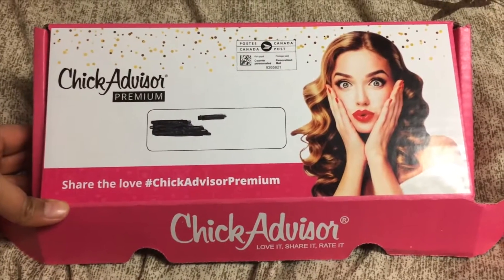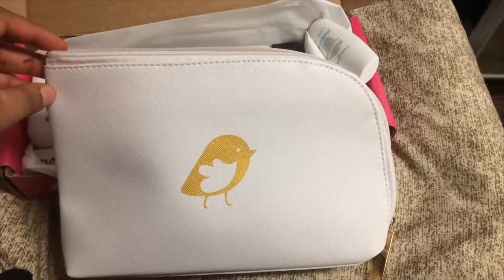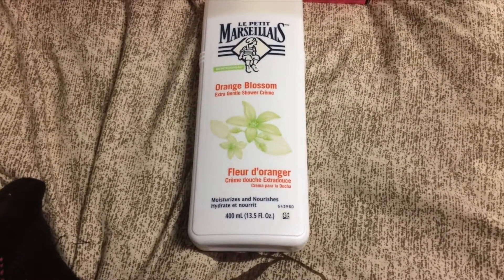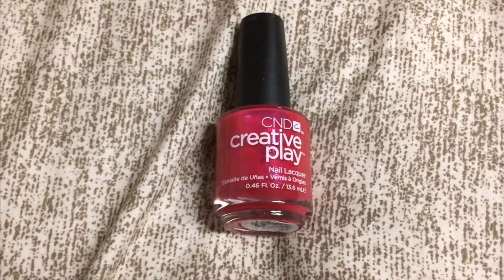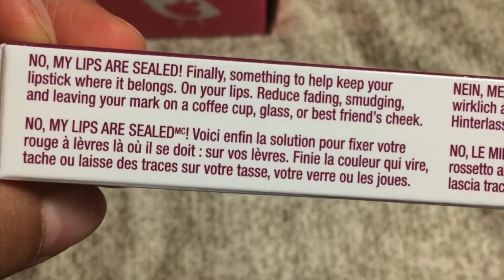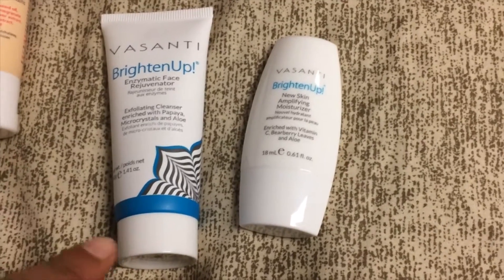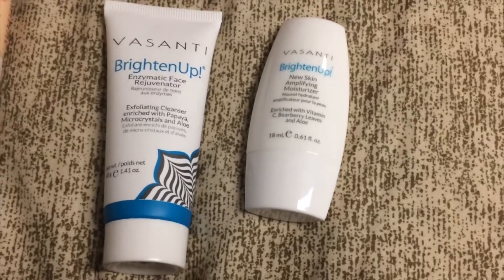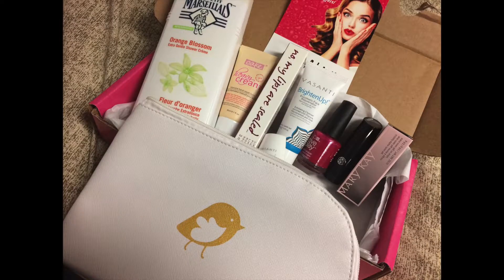Chickadvisor premium Welcome bag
I sadly couldnt get this up before the 12th my apologies but if want to join you stll can they will just give you a different welcome bag